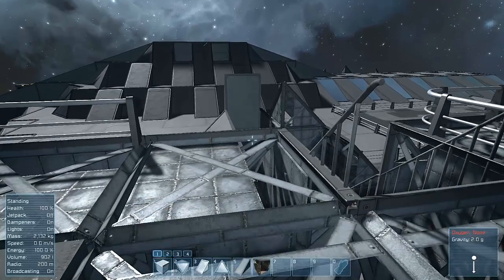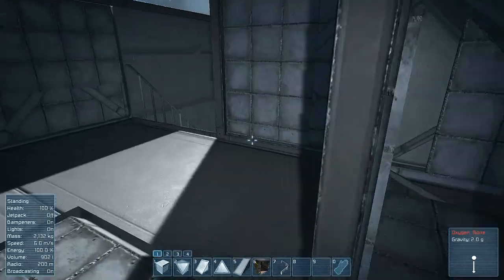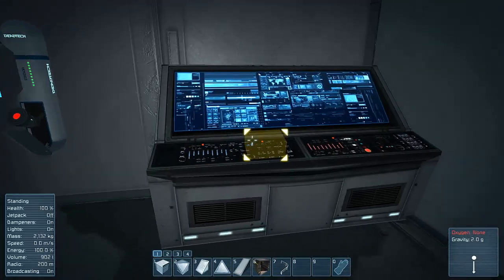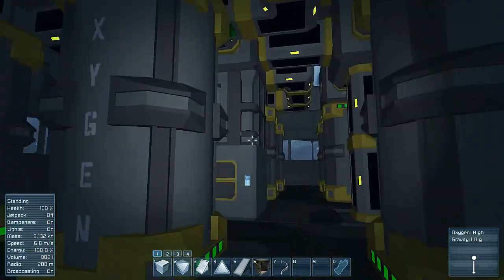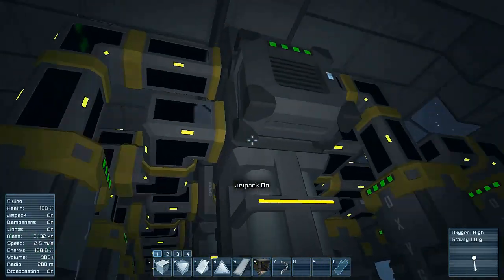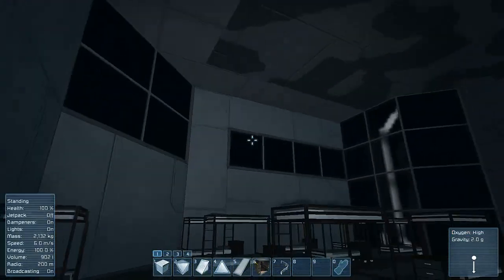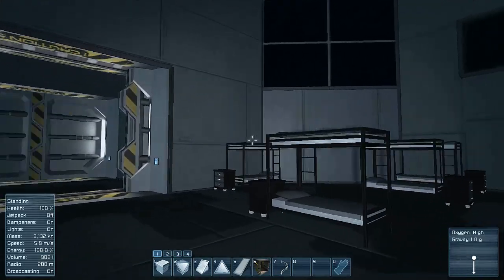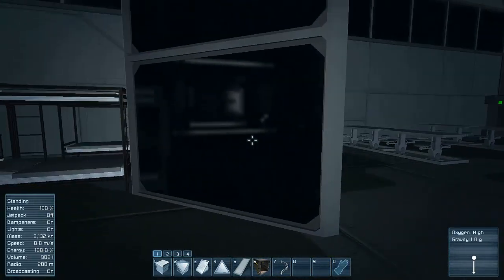Space Engineers | DDC-A FOB Station! - EP90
Today I Am Showing You Guys The New Station In Progress For The Alien Squadron! The Station Will Be Used As A Forward Operating Base For Everything From Mining To Scrapping & Re-Fitting Of Captured Ships! ENJOY!!!